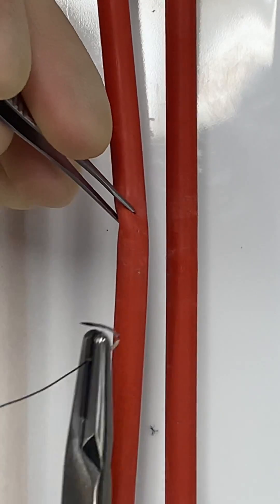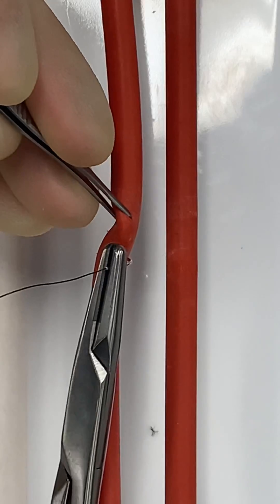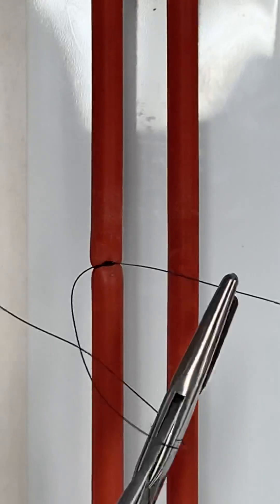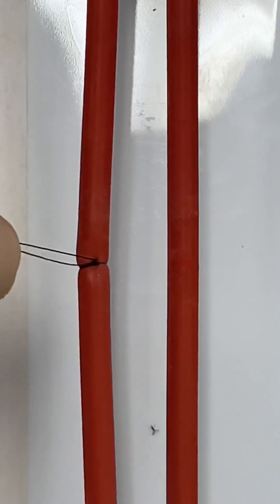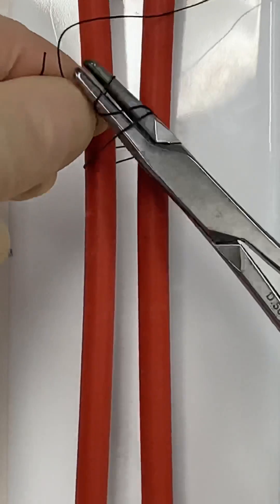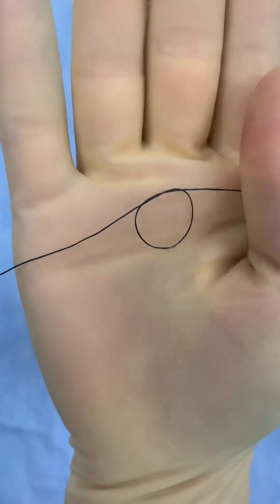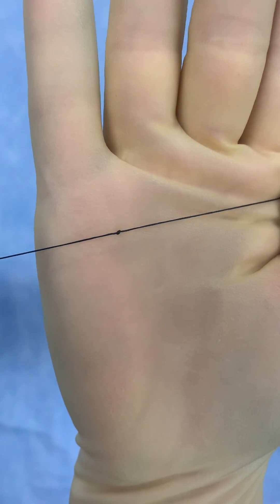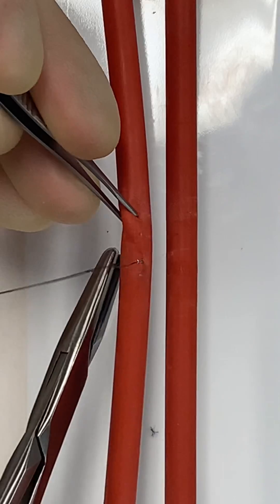Transfixing Ligatures Explained